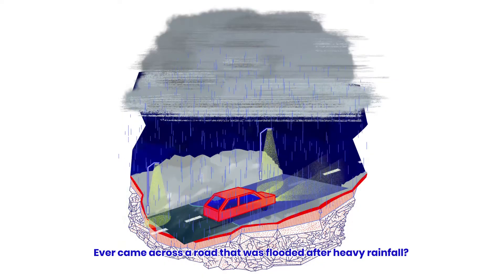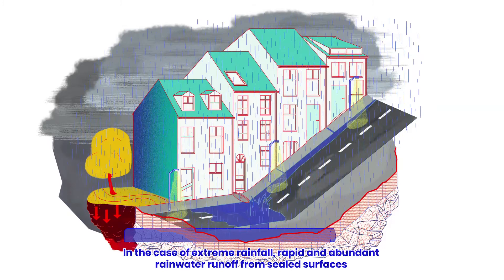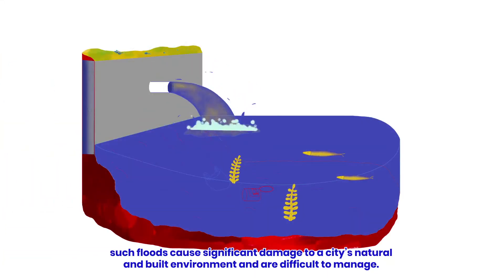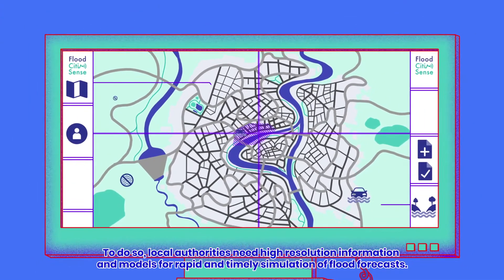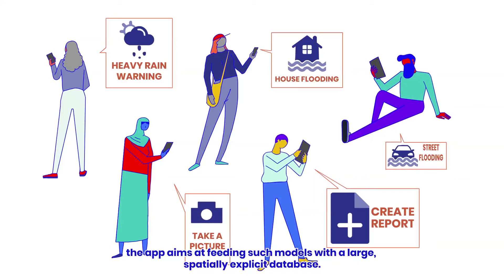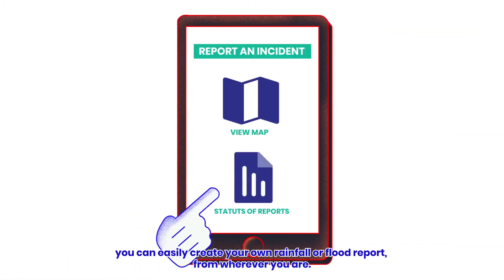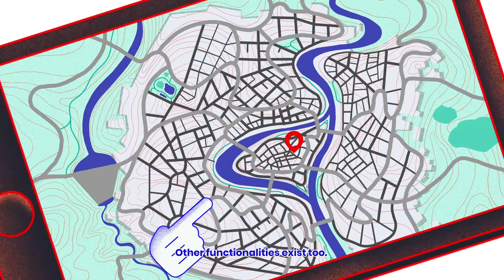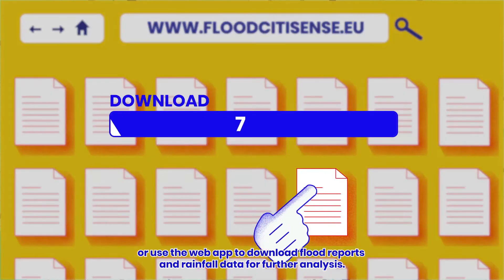The FloodCitiSense Mobile and Web App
Discover the mobile and web application for pluvial flooding! With the FloodCitiSense app, one can easily create their own rain or flood report and contribute to flood forecasting for research purposes and better urban management.

Interested?

This project was supported in the JPI Urban Europe ENSUF call.

This project has received funding from the European Union Horizon 2020 research and innovation program under grant agreement No 693443.